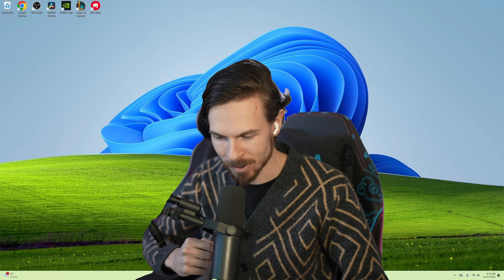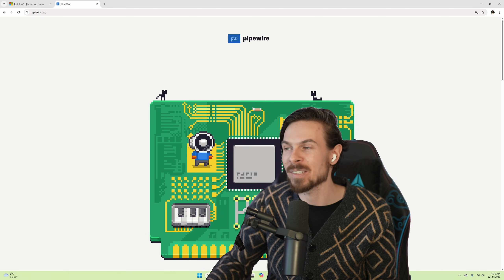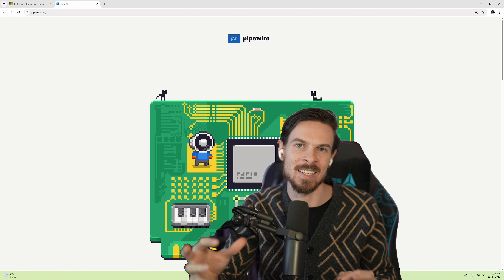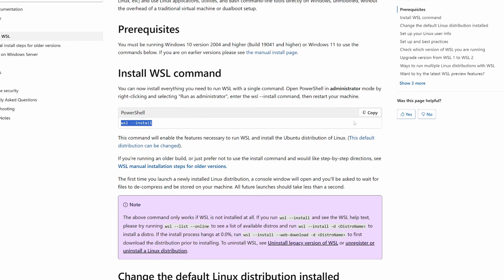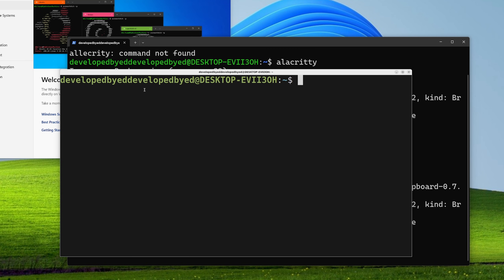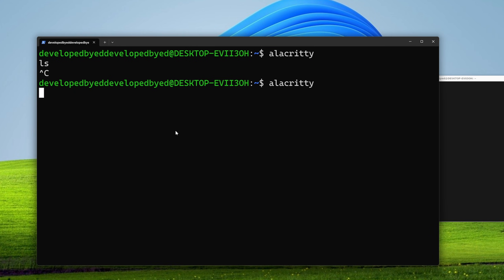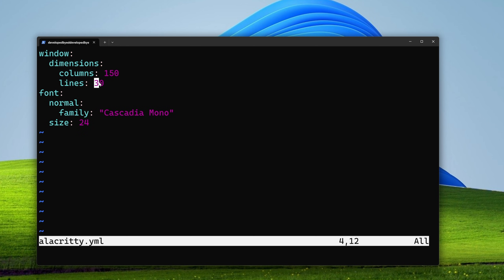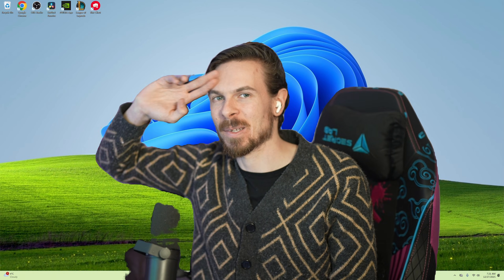Peak Windows Web Development